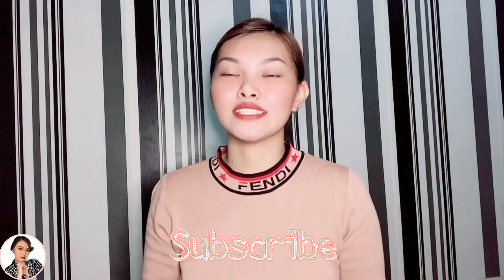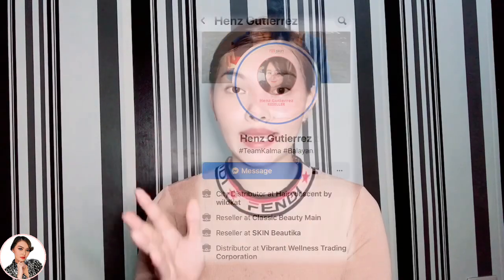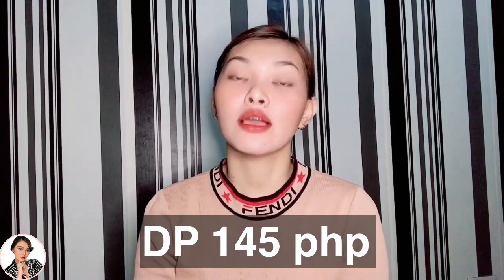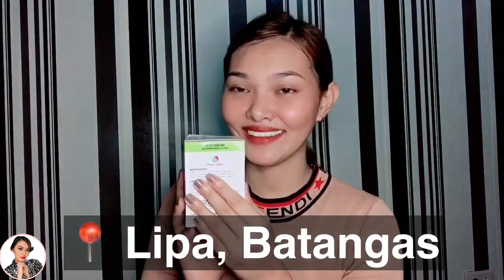VIBRANT COFFEE REVIEW | (PAANO PUMAYAT 5 DAYS ONLY?)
Hey BeYoutifuls, would like to SHARE my REVIEW about VibrantCoffee 💋

Collagen is a protein that provides structure to much of your body, including bones, skin, tendons, and ligaments.

Pampapayat / slimming
pampaganda / beauty
pampaputi / vibrant glow Glutathione

3 in 1 combo!

“Vibrant coffee”
Slimming coffee that has 11 natural ingredients.
1. Coffee
2. Garcinia Cambogia
3. Collagen
4. Green Tea
5. Stevia
6. L-carnitine
7. Psyllium fiber husk
8. Green coffee bean
9. Barley
10. Mangosteen
11. Non Dairy creamer
Perfect for a healthy living!

265php per box
7 sachets per box

Change your regular coffee to “Vibrant coffee”, all natural ingredients healthy with barley and mangosteen!